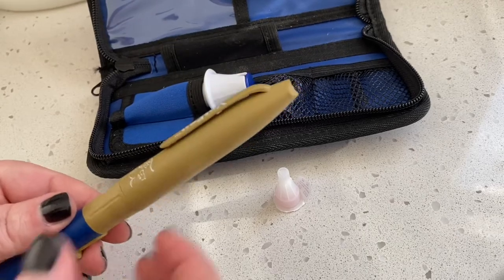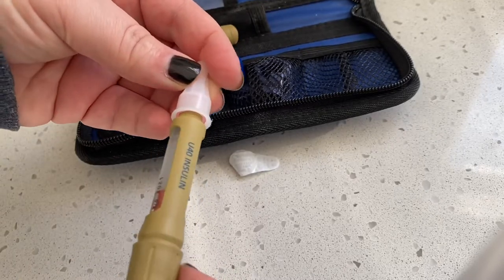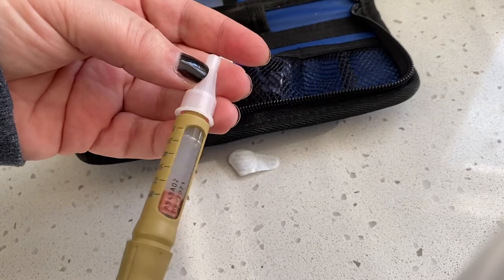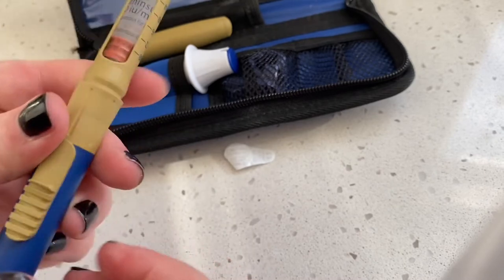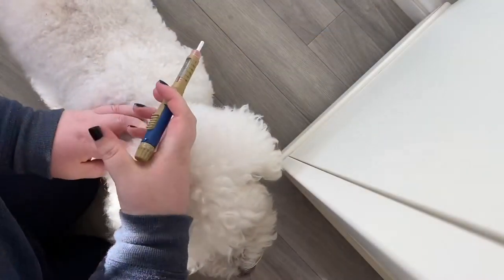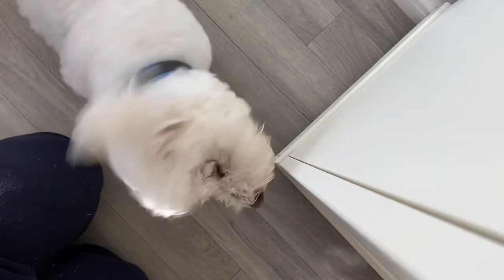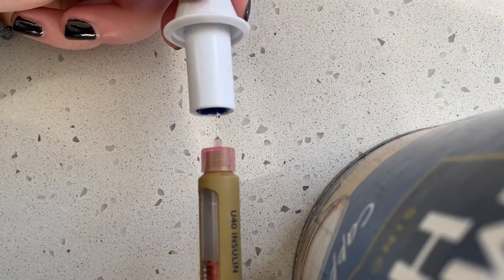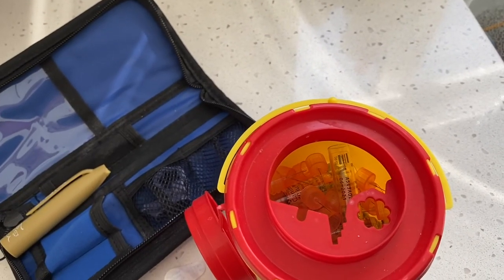How to use VetPen - easy to follow guide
A guide for how to inject your diabetic dog or cat with insulin using the VetPen